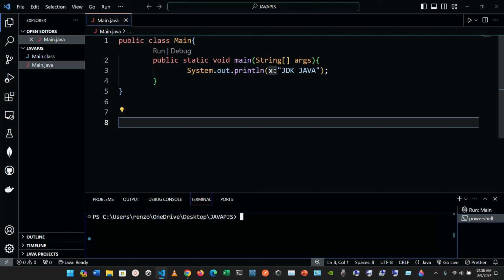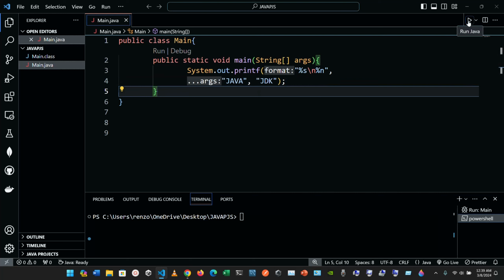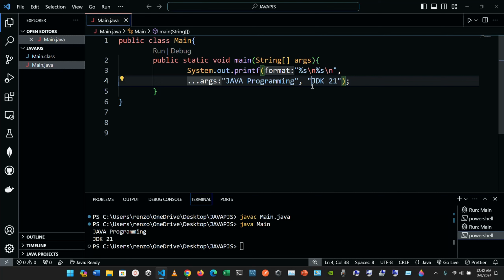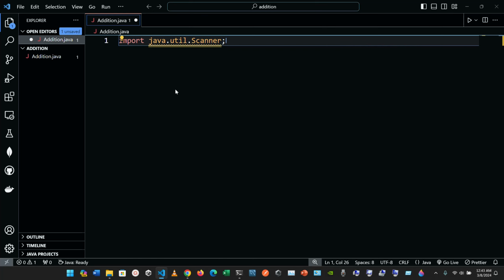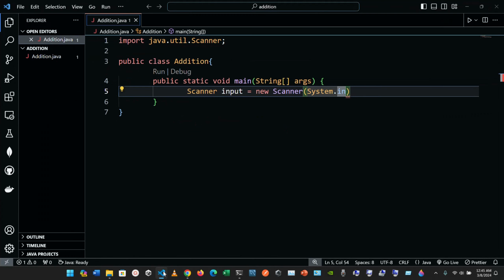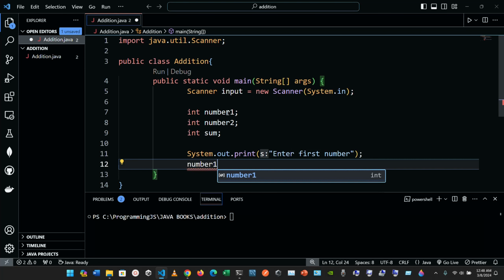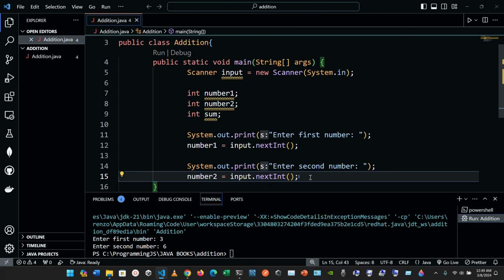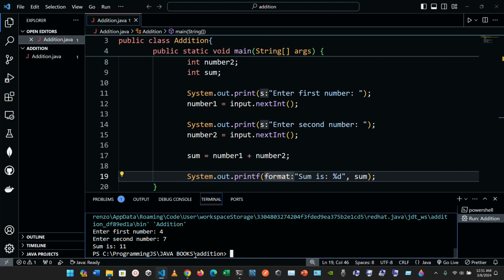Adding Integers Using java.util.Scanner Class and Displaying Text with printf - Java.